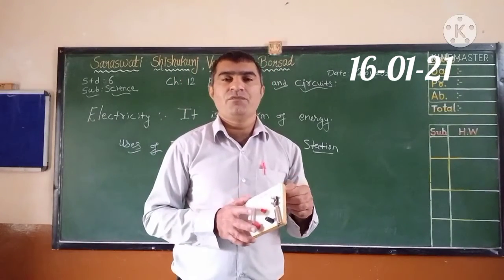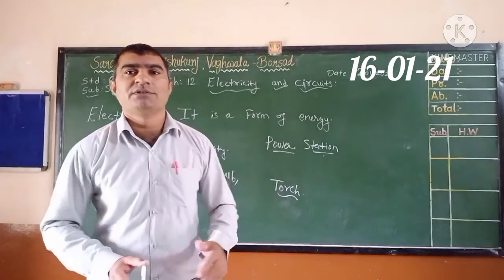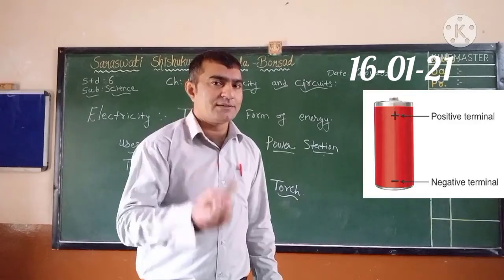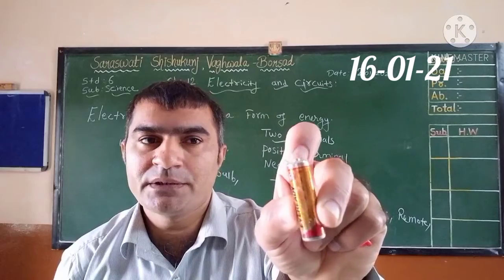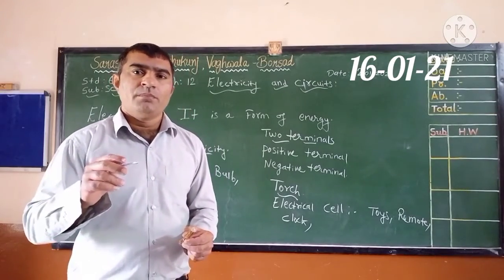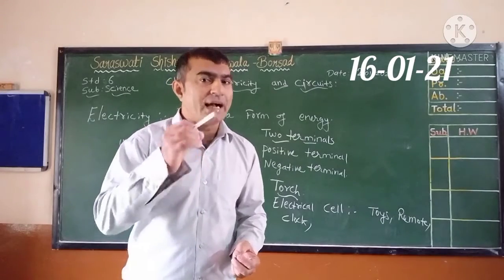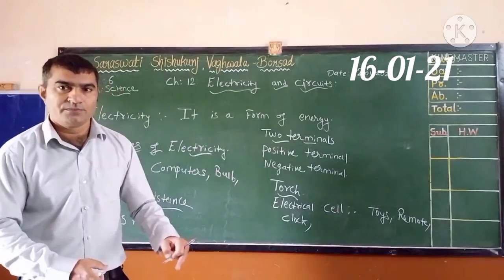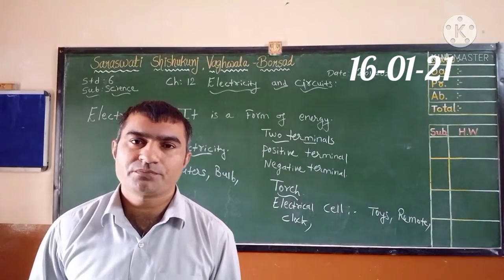Std 6 English Medium (SEMT) Subject - Science Video 1 Date 16-01-21